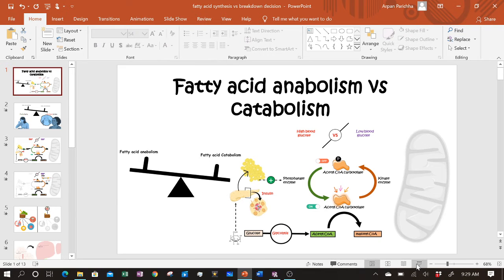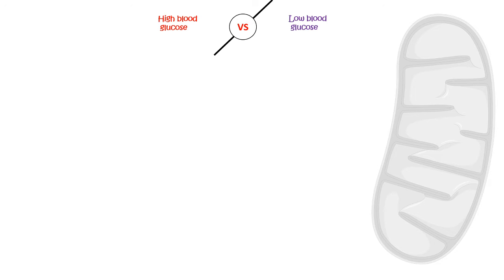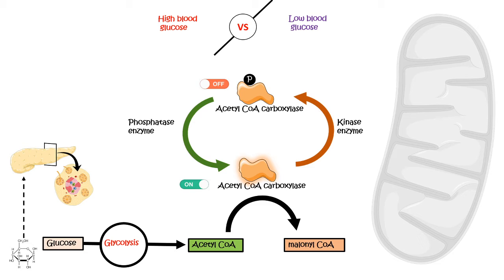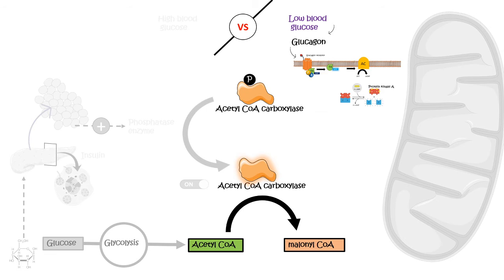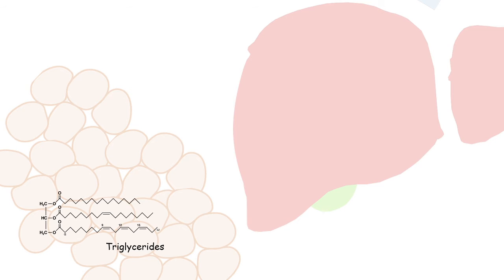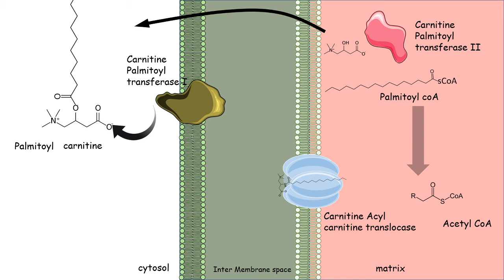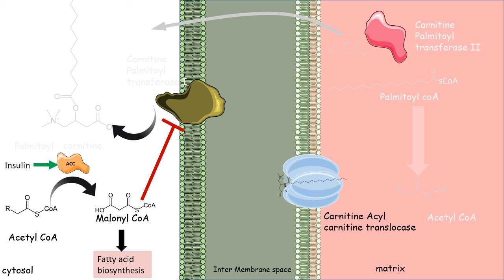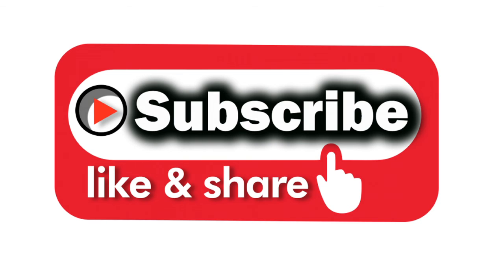Regulation of fatty acid metabolism ( Fatty acid biosynthesis vs breakdown)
This video gives a quick summary of fatty acid biosynthesis or breakdown and how it is regulated by hormones like insulin.Fatty acids are broken down to acetyl-CoA by means of beta oxidation inside the mitochondria, whereas fatty acids are synthesized from acetyl-CoA outside the mitochondrion, in the cytosol.But how this choice is modulated depending on the metabolic input?